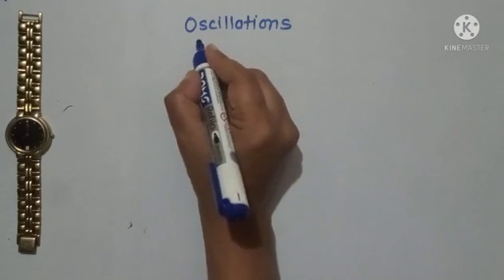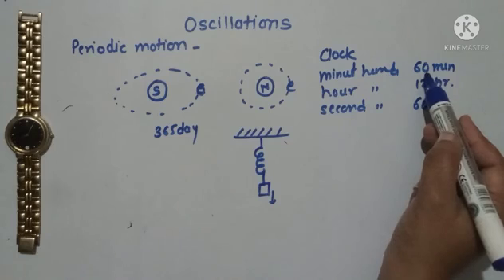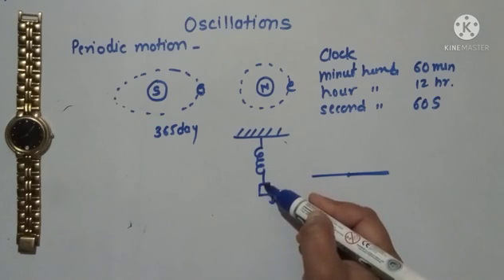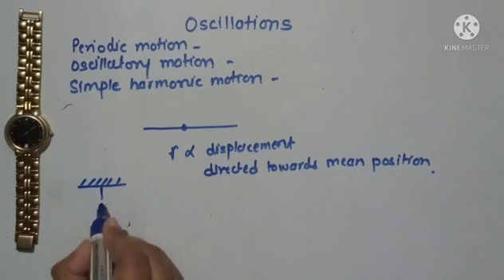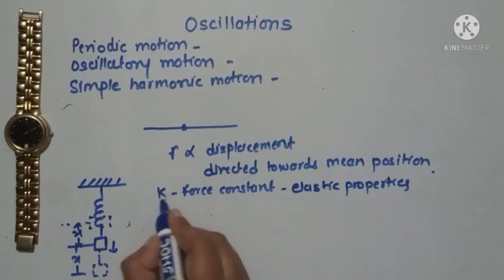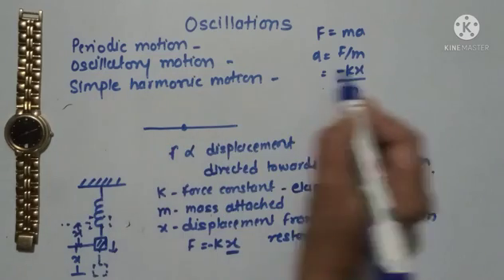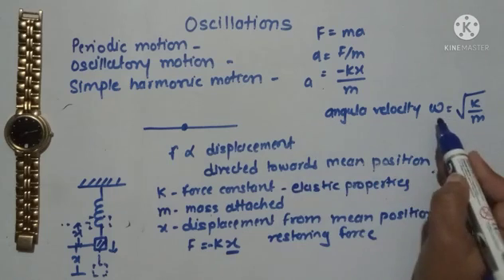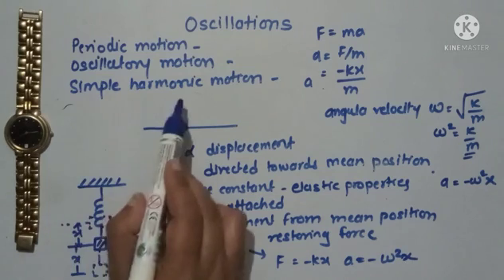Oscillations - Introduction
Introduction to
oscillations
periodic motion
simple harmonic oscillations